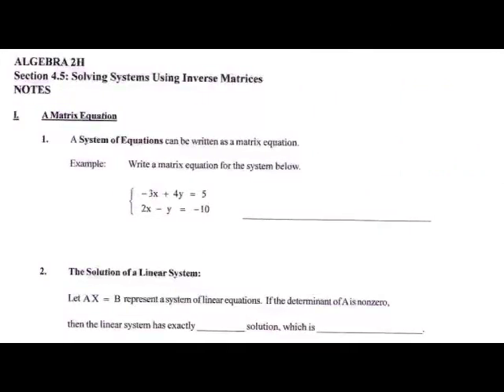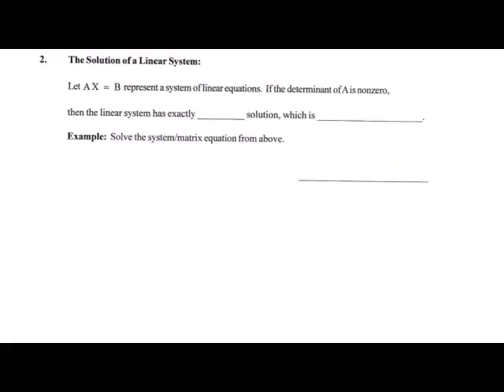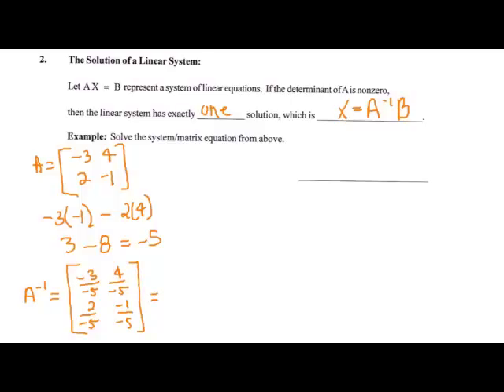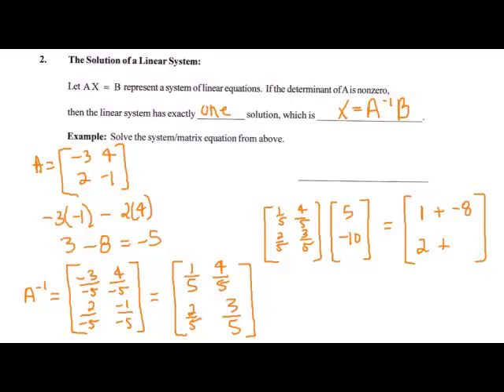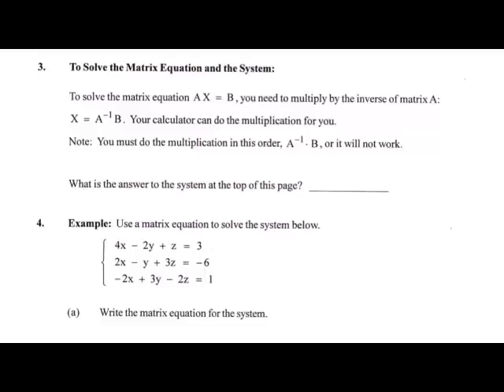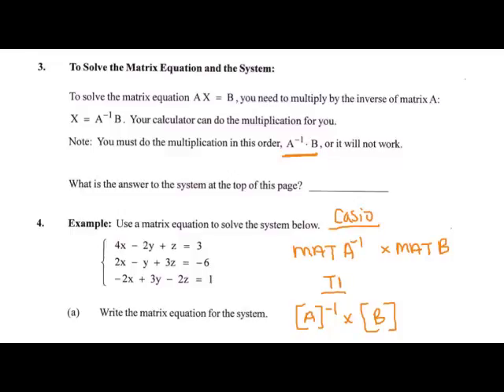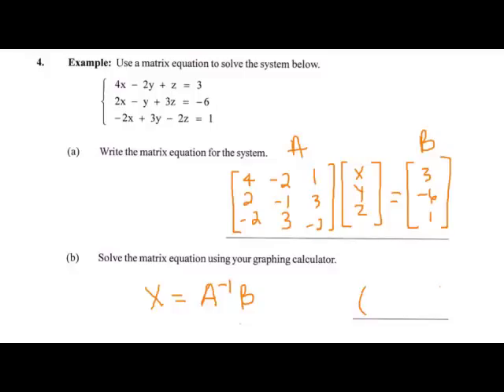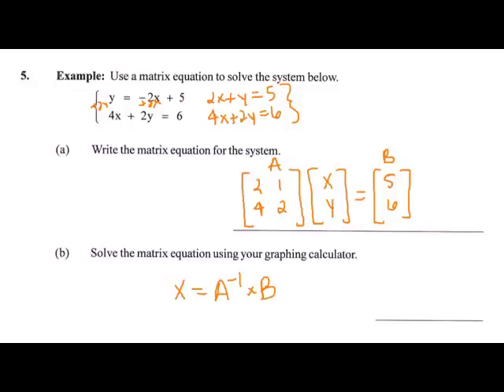Atkinson - Lesson 4.5